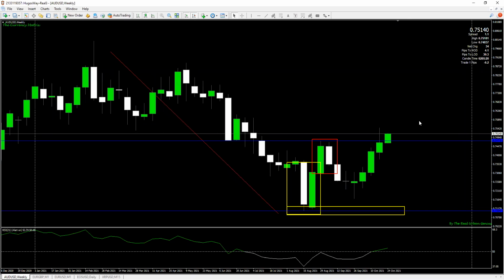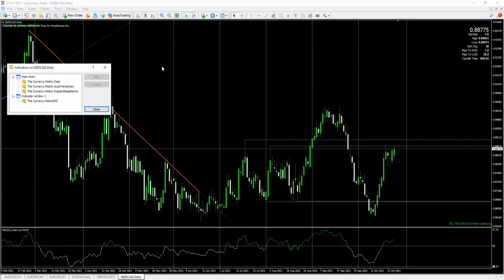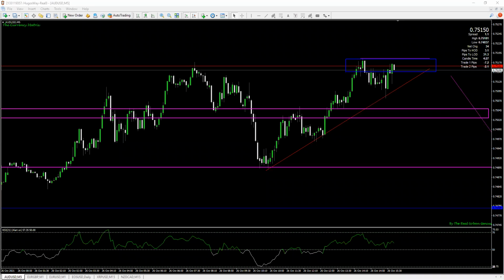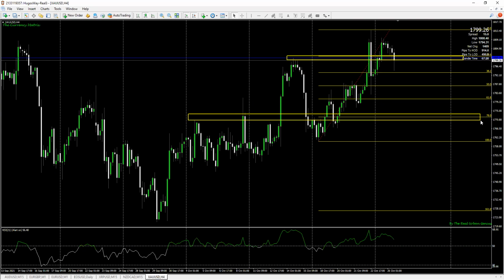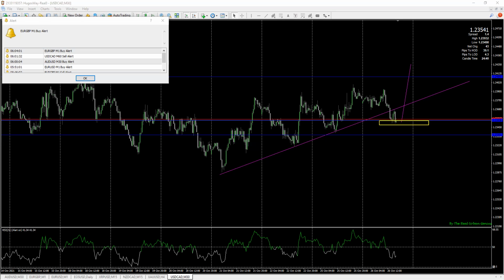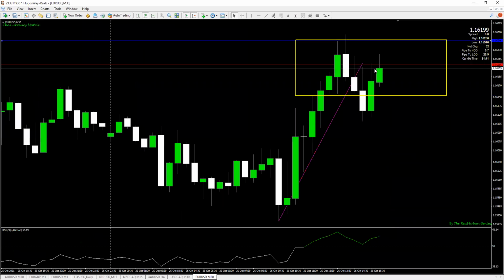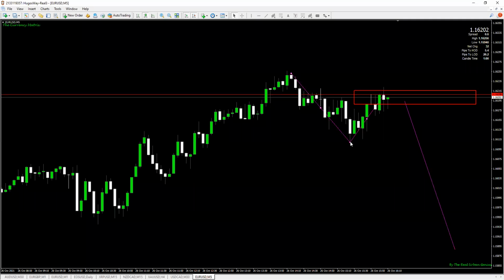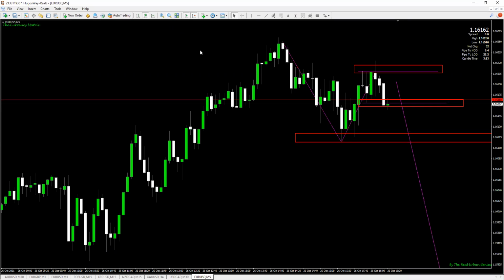Bootcamp Day 9 Trends Cont.